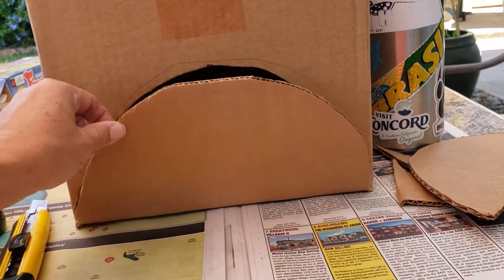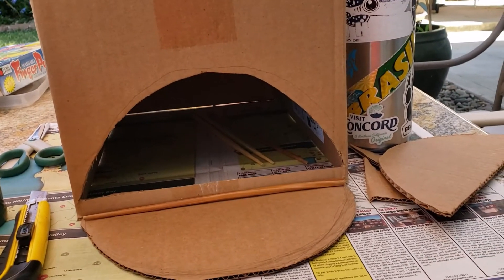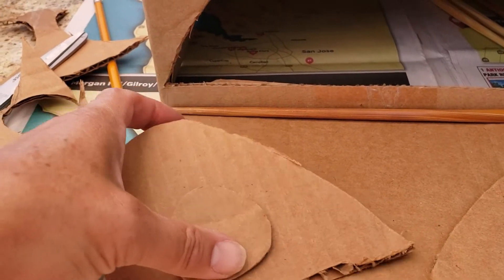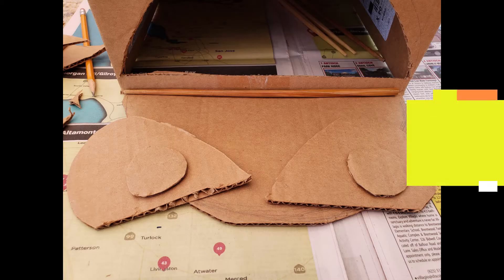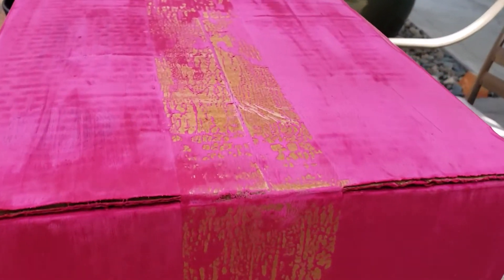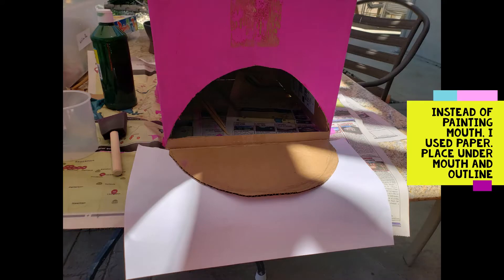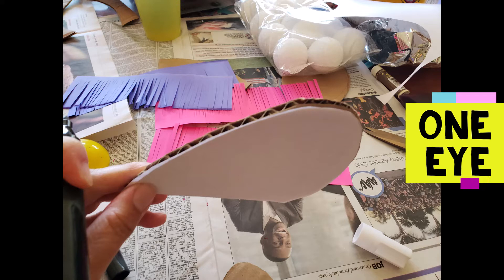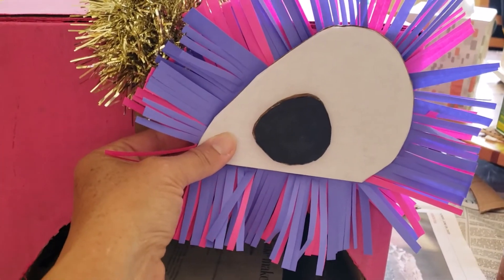DIY Lion Box for practicing lion dancing at home!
Step by step instructions on how to make your own Lion Box to practice lion dancing!
Materials needed:
Box that fits over head
scissors
glue/glue stick or gun gun
colored paper, wrapping paper and/or paint
pencil
marker or sharpie

Helpful items: box cutter, ruler

Have fun!